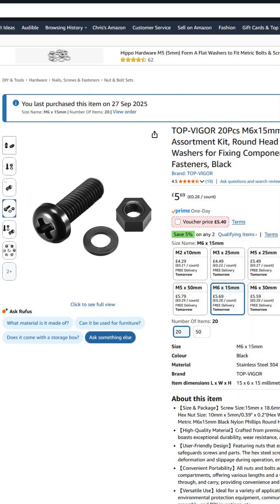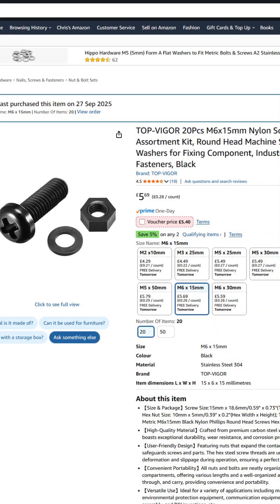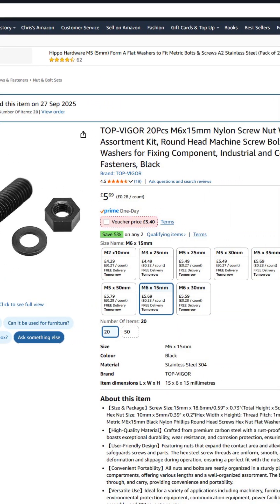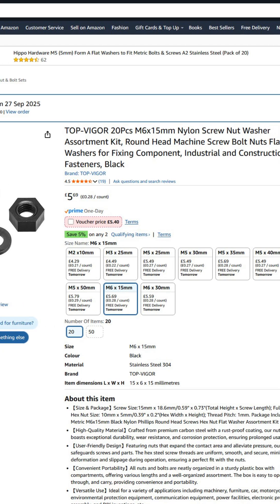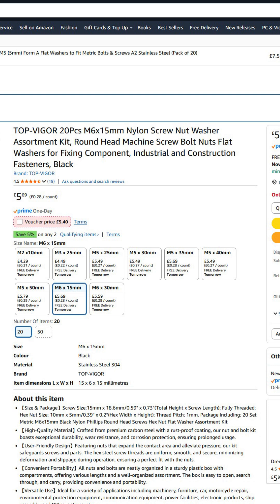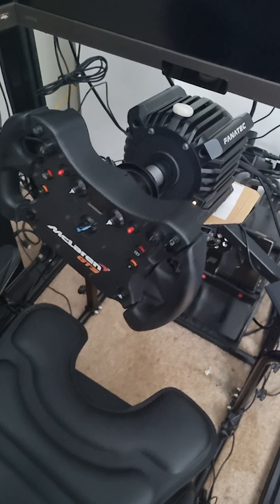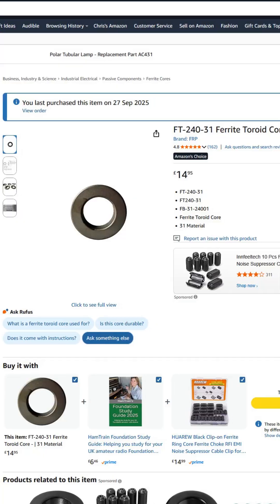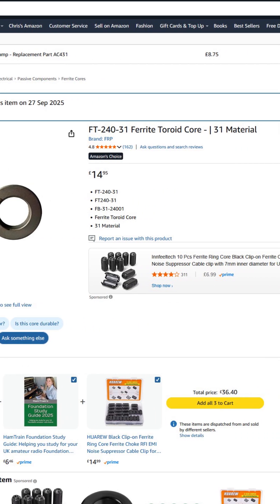Bigscreen Beyond 2 Grey Screen no tracking fix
I had a few problems with my Fanatec CSL DD Pro wheel and the Bigscreen Beyond 2, it ended up being Electromagnetic interference (EMI) and this is how i solved it!

Nylon screws

Ferrite Core

To check if yours is caused by this just isolate the wheel from the rig first before buying it all just unbolt it and see if it fixes the issue! I found this totally by accident when I moved my wheel off the rig for some changes :/